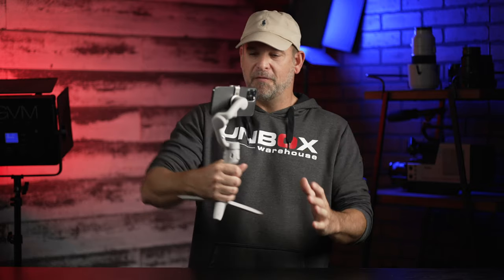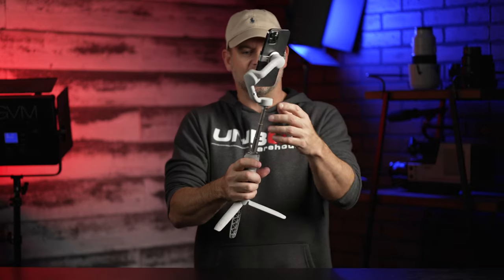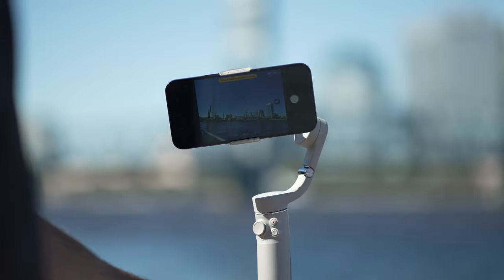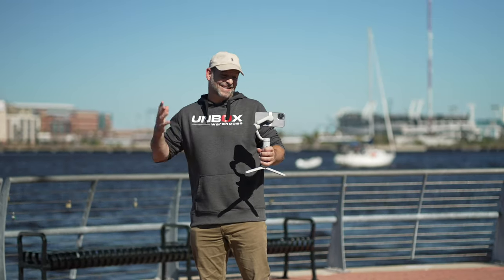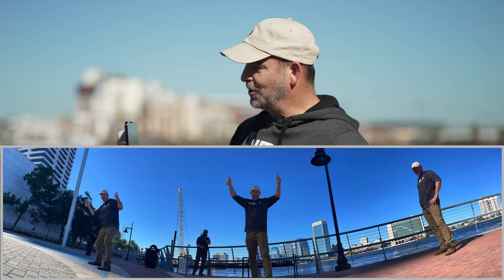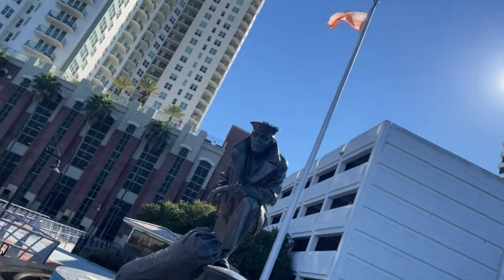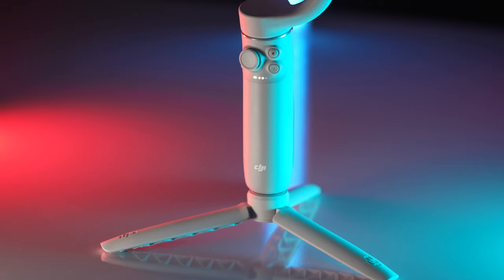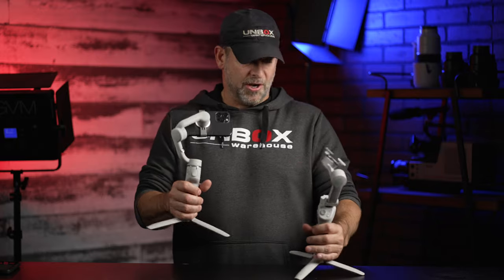DJI's OM5 Smartphone Gimbal: Revolutionary Selfie Stick or Just Hype? Find Out Now!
TWelcome to Unbox Warehouse! I'm Mike and today we're taking a closer look at DJI's brand new OM5 smartphone gimbal/stabilizer. This is the fifth generation of this product, which used to be called the Osmo. It's got all the same great features as the OM4, but with a couple of new tricks up its sleeve. DJI has taken a bit of a risk by turning the OM5 into one of the most advanced selfie sticks ever to exist. We're not sure if this is a feature anyone was asking for, but we're going to give it a shot and find out if it's actually useful or just clickbait. Join us as we go through all of the OM5's features on this episode of Unbox Warehouse.

Translated titles:
¿Debería actualizar al DJI OM5 o quedarse con el OM4? La respuesta es clara.

Sollten Sie auf den DJI OM5 upgraden oder den OM4 behalten? Die Antwort ist klar.

Devriez-vous passer au DJI OM5 ou conserver l'OM4 ? La réponse est claire.

Você deve atualizar para o DJI OM5 ou manter o OM4? A resposta é clara.

क्या आपको DJI OM5 में अपग्रेड करना चाहिए य

هل يجب عليك الترقية إلى DJI OM5 أم الاحتفاظ بـ OM4؟ الجواب و

Haruskah Anda meningkatkan ke DJI OM5 atau mempertahankan OM4? Jawabannya jelas.